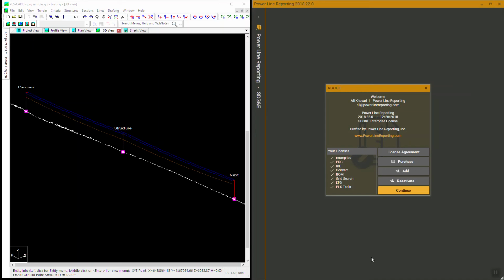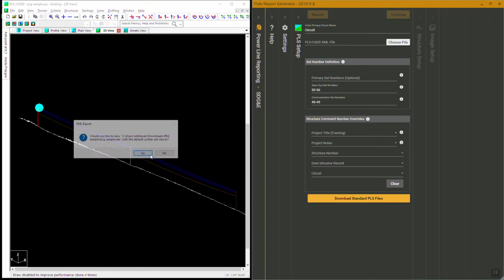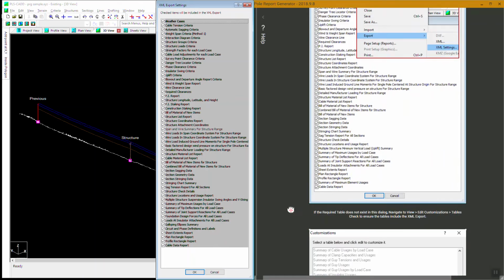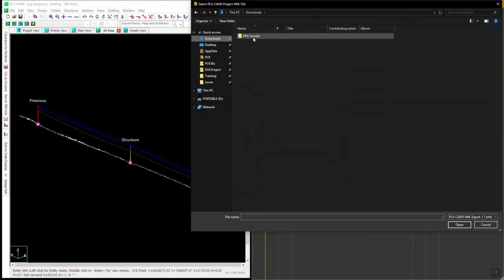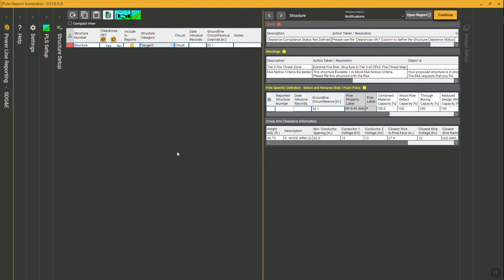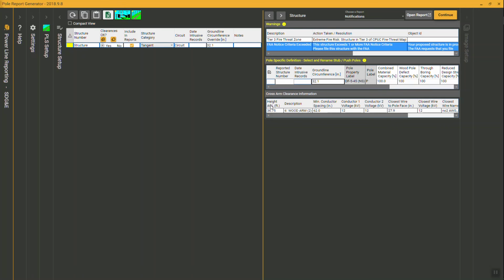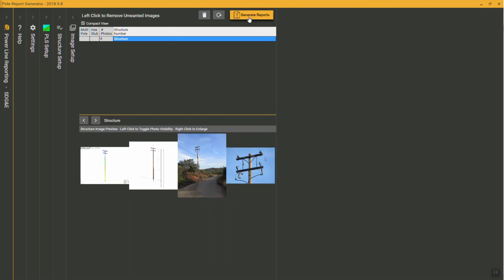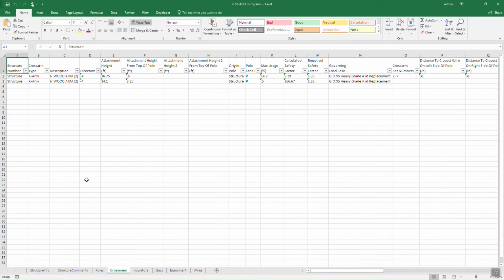Pole Report Generator Tutorial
Basic introduction to the Pole Report Generator, a PLS-CADD reporting and enterprise integration platform. Discussion of the PLS-CADD XML Export process and steps to customize its contents.